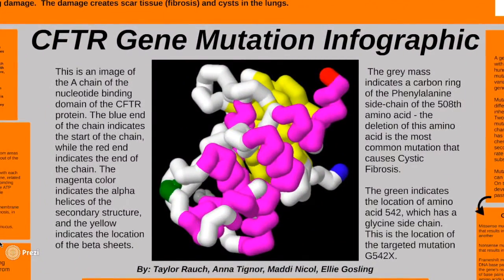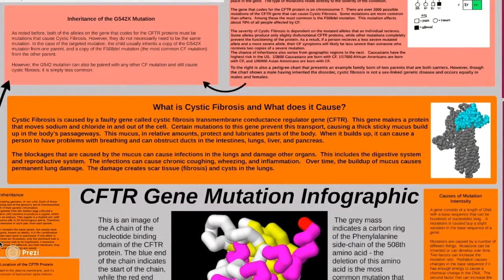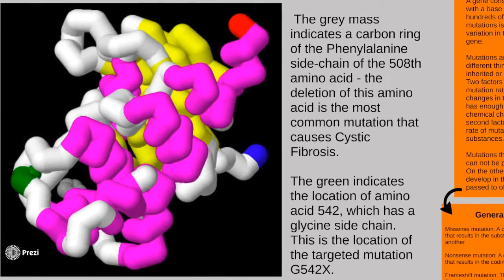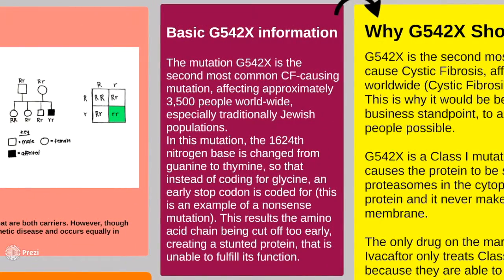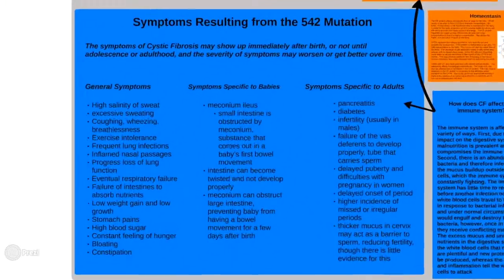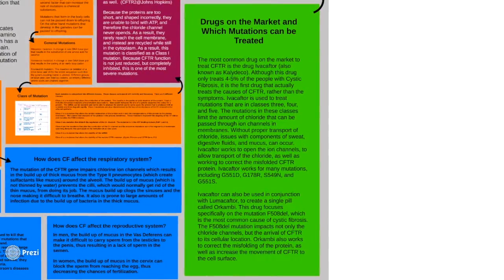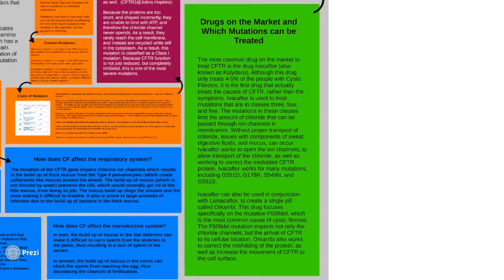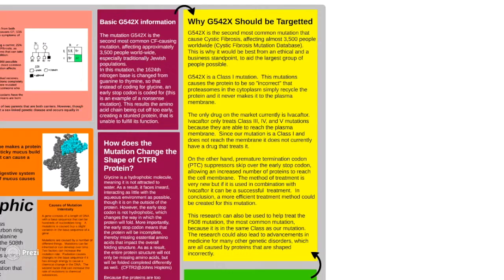CFTR Gene Mutation Video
CFTR